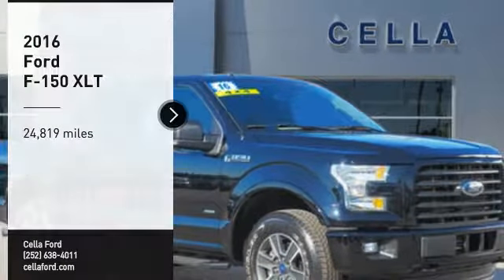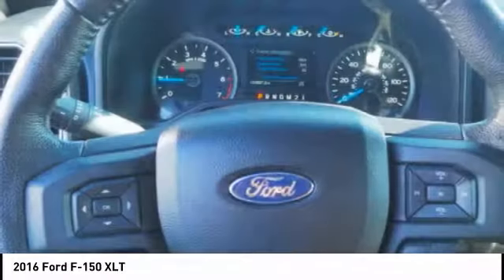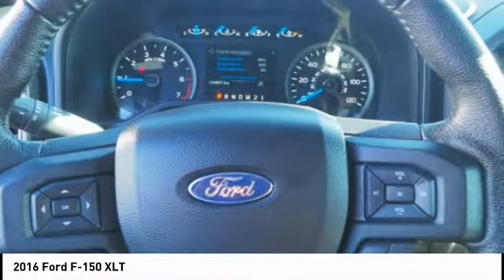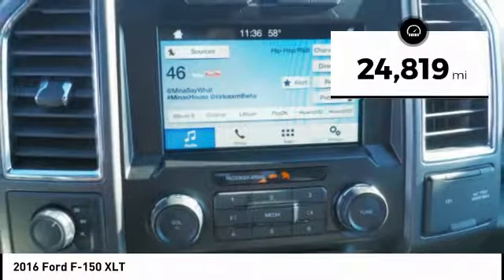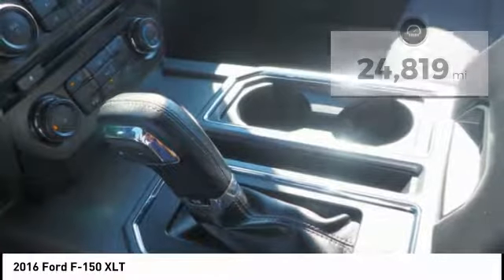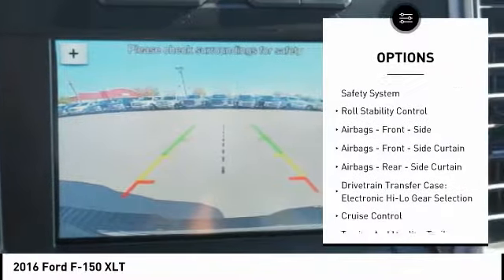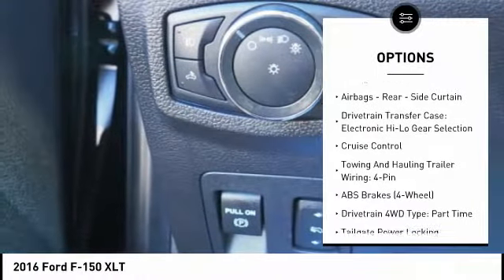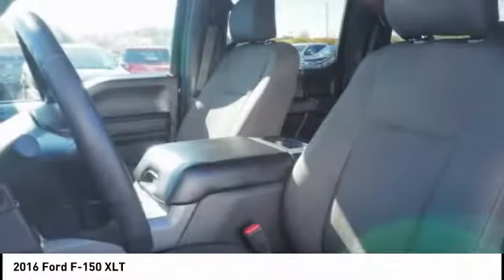2016 Ford F-150 New Bern NC P5904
2016 Ford F-150 XLT

Auto fans love the hill start assist, stability control, traction control, anti-lock brakes, dual airbags, side air bag system, digital display, and airbag deactivation of this 2016 Ford F-150 XLT.  It comes with a 2.7 liter 6 Cylinder engine.  This one's on the market for $36,988.  With an unbeatable 5-star crash test rating, this supercrew 4x4 puts safety first.  With a ravishing black exterior and a black interior, this vehicle is a top pick.  Come see us today and see this one in person!